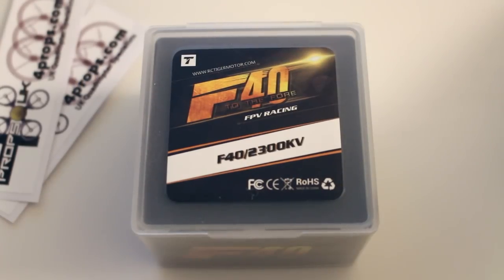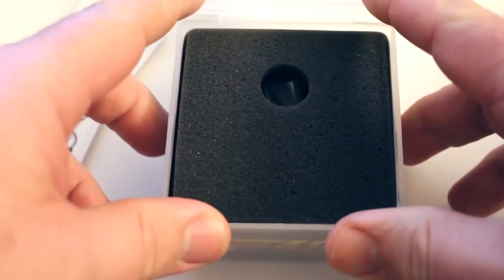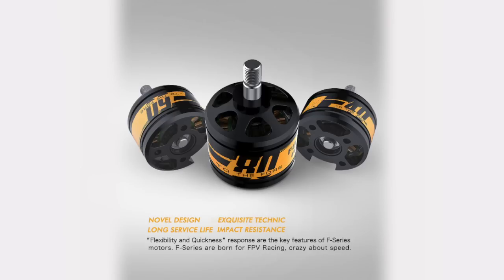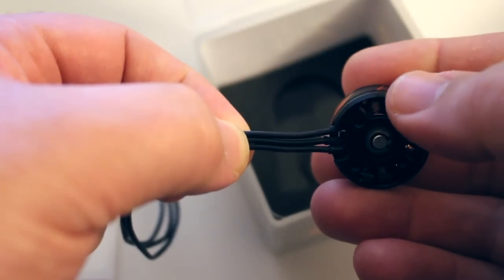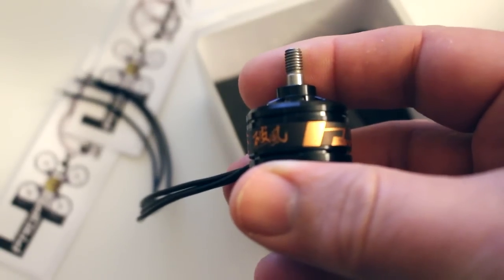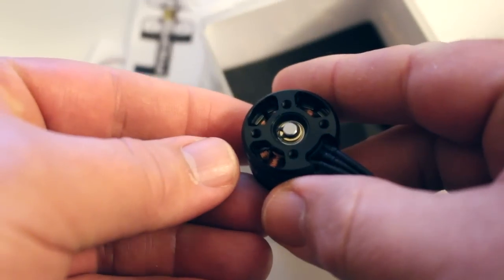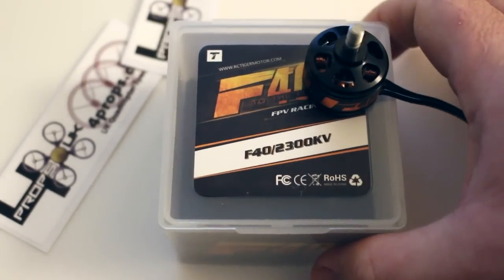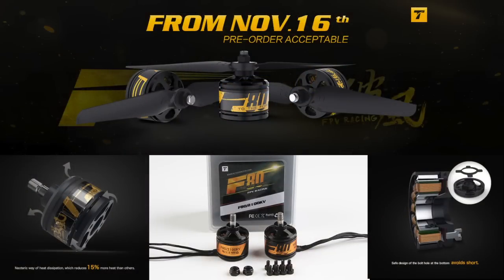Tiger motor F40 2300kv unboxing overview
4props.com have kindly sent me a sample of the new F series motors from premier multirotor motor manufacturer Tiger Motors. I have the F40 2300kv model but there are three versions in this series. The F40 2300kv, F60 1900kv and F80 2100kv motors in this new series boast some incredible specifications.

The F40 specs are as follows

KV 2300
Configu ration 12N14P
Stator Diameter 22mm
Stator Length 4mm
Shaft Diameter 4mm
Motor Dimensions (Dia.*Len). Φ27.5×23mm
Weight (g) 32g
ldle current(10)@10v(A) 0.7A
No.of Cells(Lipo) 3-6S
Max Continuous current(A)180S 17A
Max Continuous Power(W)180S 270W
internal resistance 105mΩ
Cable length 180mm

F60

KV 1900
Configu ration 12N14P
Stator Diameter 22mm
Stator Length 6mm
Shaft Diameter 4mm
Motor Dimensions (Dia.*Len). Φ27.5×25mm
Weight (g) 38g
ldle current(10)@10v(A) 0.7A
No.of Cells(Lipo) 3-6S
Max Continuous current(A)180S 22A
Max Continuous Power(W)180S 360W
internal resistance 75mΩ
Cable length 180mm

F80

KV 2100
Configu ration 12N14P
Stator Diameter 22mm
Stator Length 8mm
Shaft Diameter 4mm
Motor Dimensions (Dia.*Len). Φ27.5×27mm
Weight (g) 45g
ldle current(10)@10v(A) 0.8A
No.of Cells(Lipo) 3-6S
Max Continuous current(A)180S 30A
Max Continuous Power(W)180S 480W
internal resistance 47mΩ
Cable length 180mm

Available for pre order from 16th November 2015 they will be ready for you to treat that special multirotor in your life to what promises to be the pinacle of multirotor motor design.

4props.com have sent these out to a selection of pilots among which are Jack England (team pilot) and Francis Harris one of the fastest pilots in the UK, possibly the world.

I will get together with the other testers before my final review and listen to what they say about their time with these F series motors.

This is a great example of the legths that 4PROPS.com go to before stocking an item. Add that to the incredible customer service him and his team achieve you have one of the best reseller experiances in the UK.